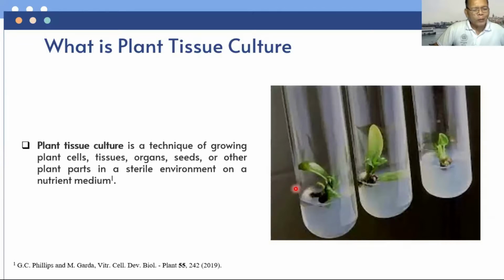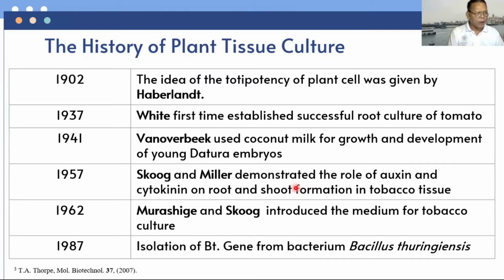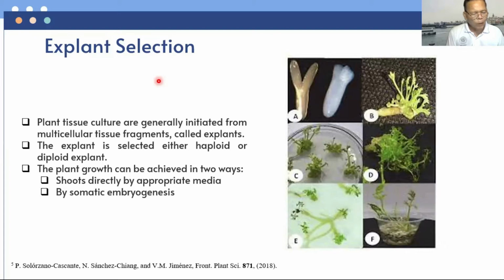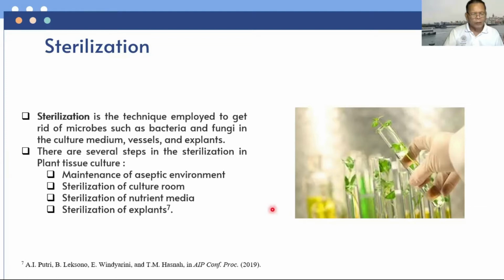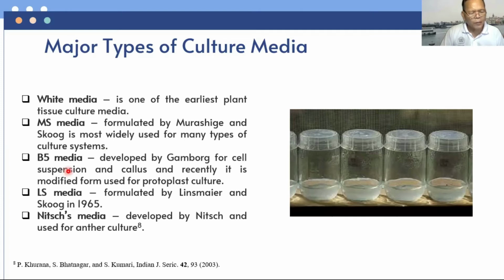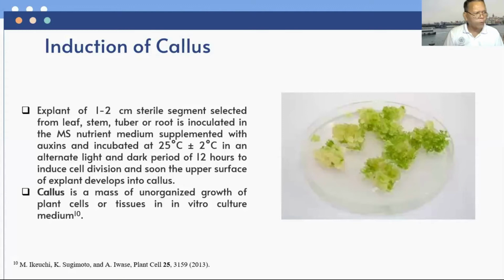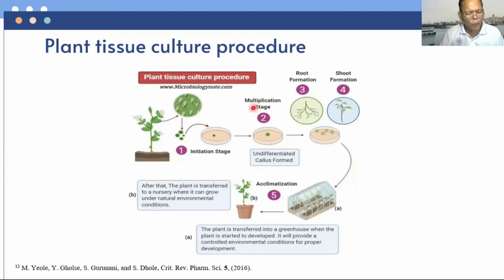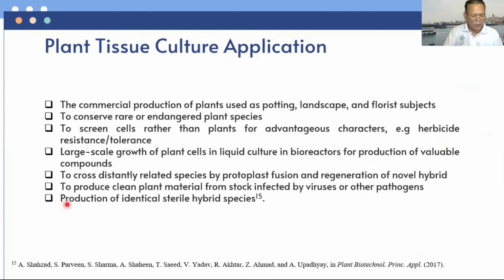PLANT TISSUE CULTURE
Video berikut merupakan video pembelajaran Bioteknologi yang membahas tentang kultur jaringan tanaman. Dalam video ini akan dijelaskan mengenai hal-hal yang berkaitan dengan kultur jaringan tanaman, tehnik-tehnik pada metode tersebut, kegunaannya serta aplikasi dari kultur jaringan tanaman.

The following video is a Biotechnology learning video that discusses plant tissue culture. In this video, we will explain things related to plant tissue culture, the techniques of the method, its uses and the application of plant tissue culture.